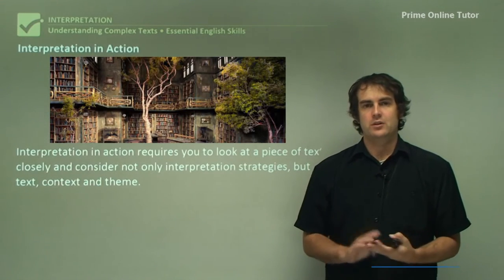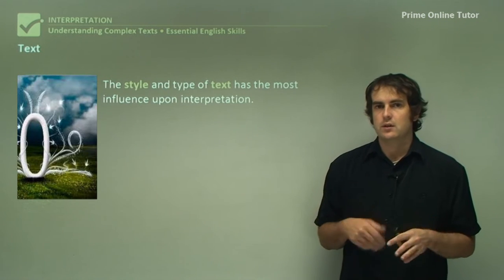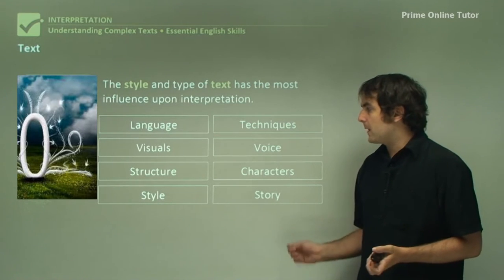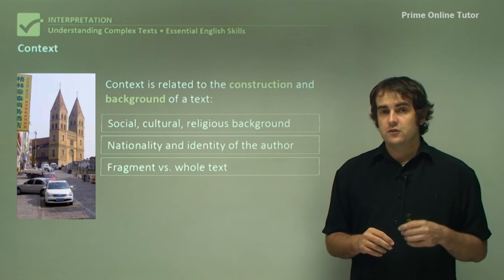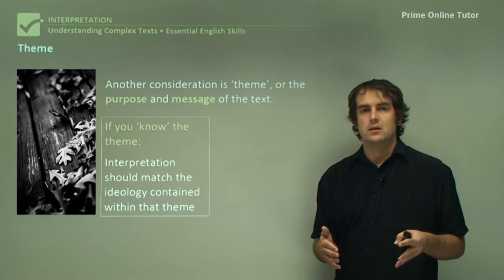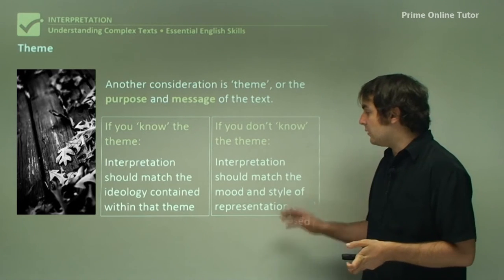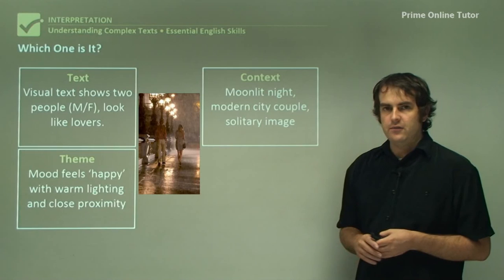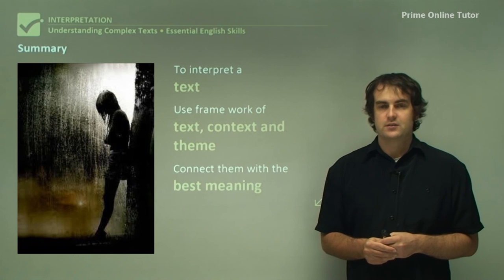√ The Interpretation in Action as an Answer Explained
Context is related to the construction and background of a text:  Social, cultural, religious background.  Nationality and identity of the author.  Fragment vs. whole text. Narrative arc and representation. Ask: ‘does my interpretation ‘fit in’ with what the rest of the text does?’ Another consideration is ‘theme’, or the purpose and message of the text. If you ‘know’ the theme: Interpretation should match the ideology contained within that theme.

If you don’t ‘know’ the theme: Interpretation should match the mood and style of representation used. 'a walk through the rain’, Sadness, Forgot Umbrella, Cleaning, Recklessness, Renewal, Bad Day, Bad Omens, bad luck, freedom of spirit, apprehension, shroud, discomfort. Text; Visual text shows two people (M/F), look like lovers.

Theme; Mood feels ‘happy’ with warm lighting and close proximity. Context; Moonlit night, modern city couple, solitary image. So? ‘Freedom of Spirit’ of two people young and in love. To interpret a text Use framework of the text, context and theme Connect them with the best meaning.

0:00 Introduction
0:11 Interpretation in Action
4:25 Context
7:26 Theme
9:14 Example
10:50 Which one is it?
12:55 Summary